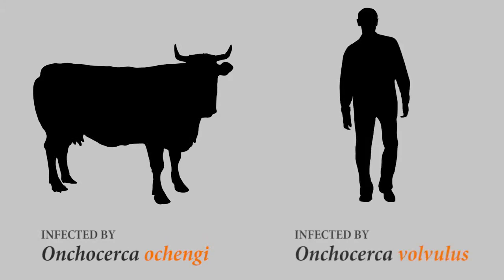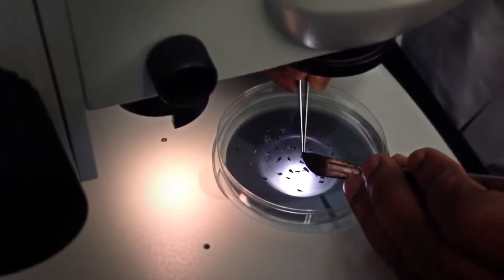A Simple Isothermal DNA Amplification Method to Screen Black Flies for Onchocerca volvulus Infection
In this video, Alhassan explains the identification of a biomarker and a colormetric detection assay for Onchocerca volvulus in the black fly.